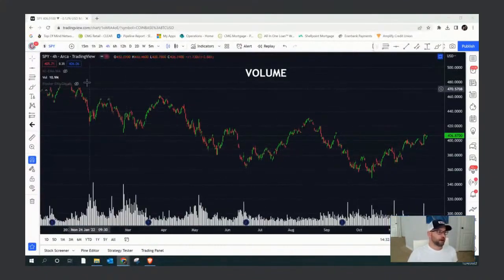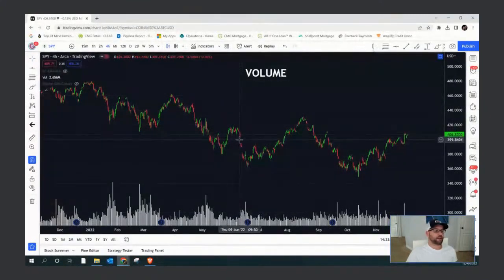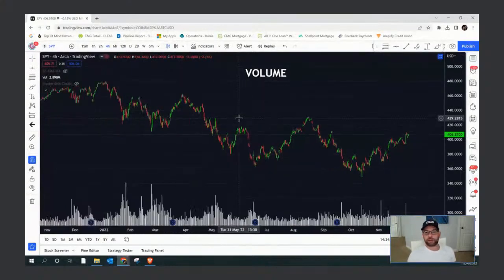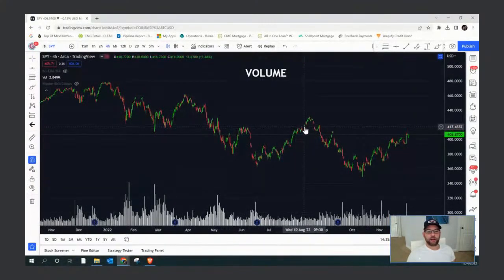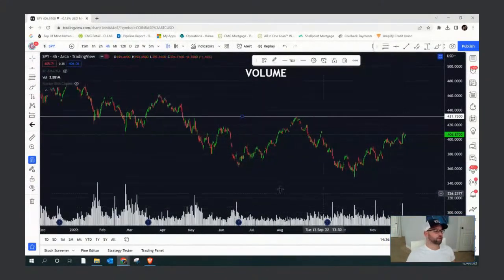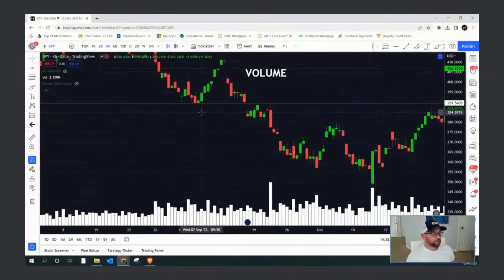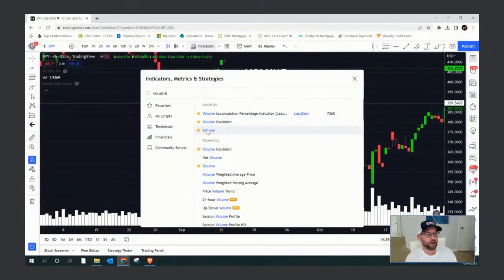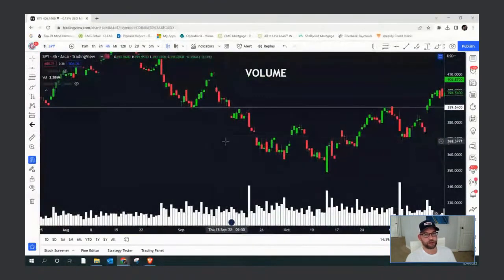Trading Basics - Volume (Vol 4)